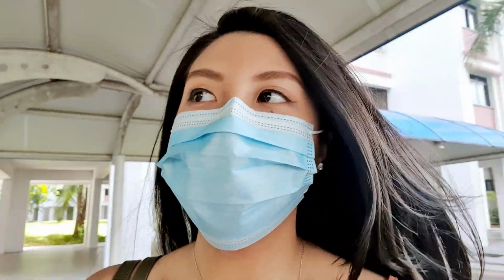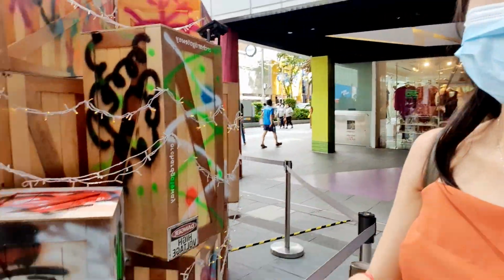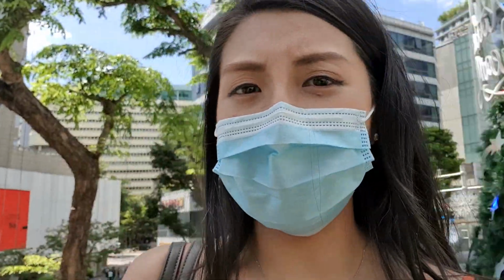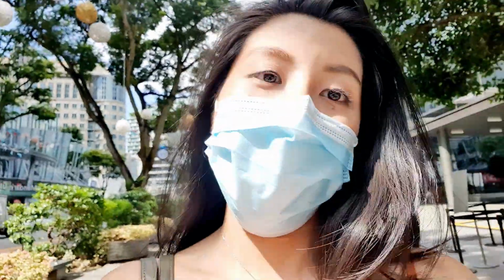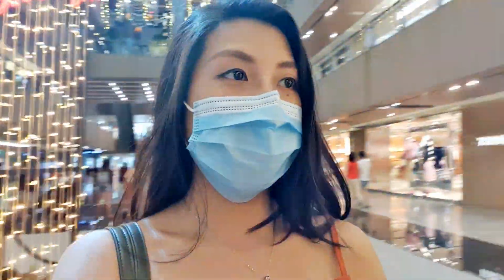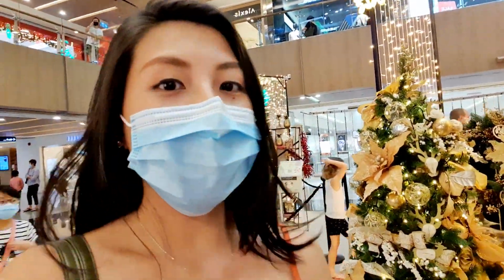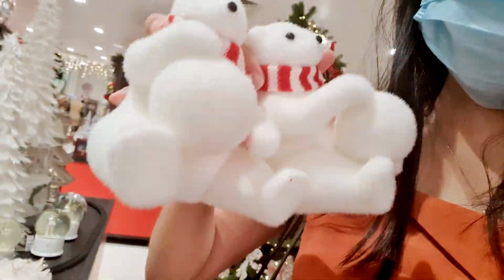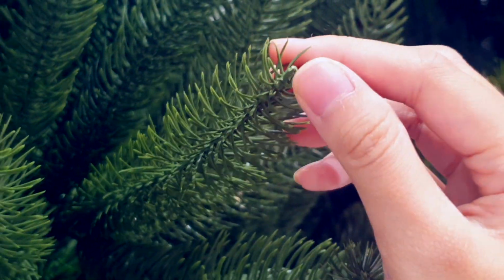CHRISTMAS LIGHT UP 2020 | VLOGMAS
Hey friends, I understand that most are unable to fly internationally due to the pandemic, and some miss visiting Singapore, especially during Christmas time. So, let me bring you to see this year's Christmas Light Up at Singapore's Great Street, which is none other than Orchard Road😊! Enjoy the video and I wish all of you a Happy Holidays🎄

I will be sharing more consistent content here. I cannot wait for you guys to be part of the TLL family! Sending loads of love all the way from Singapore! xoxo